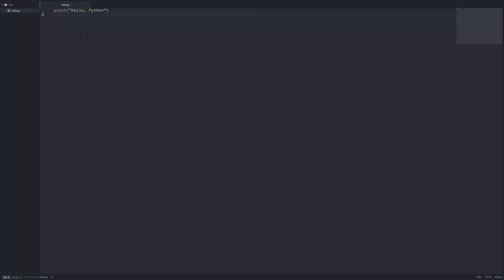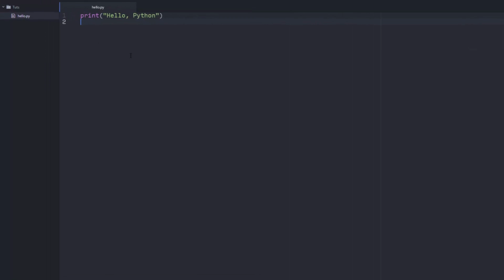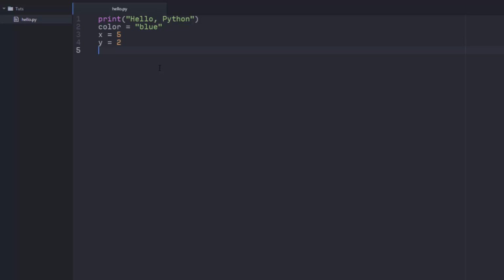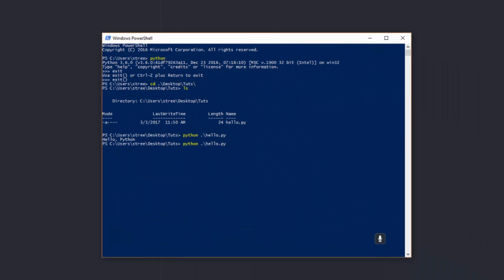Python, Ep. 2: Basic Variables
In this episode we check out some basic variables and some syntax as well.